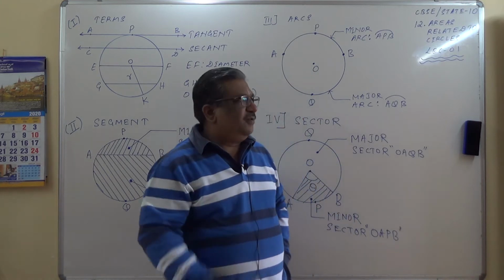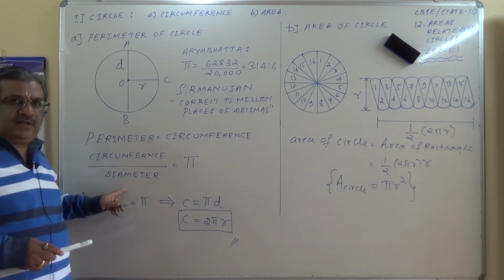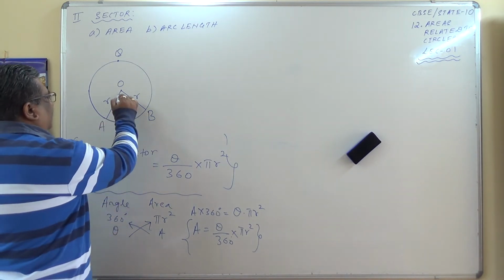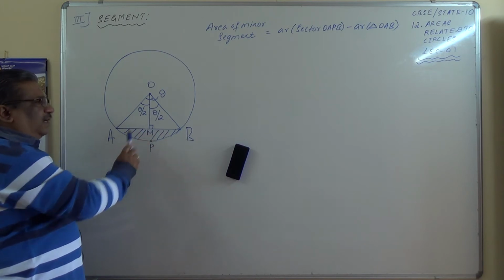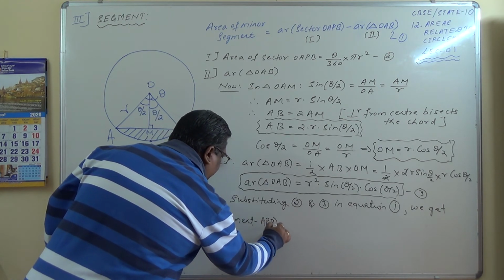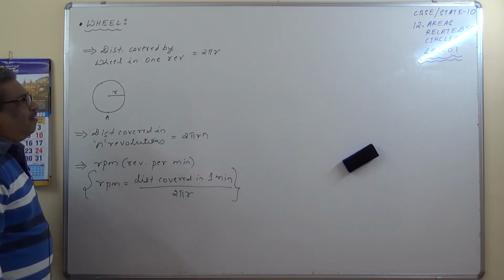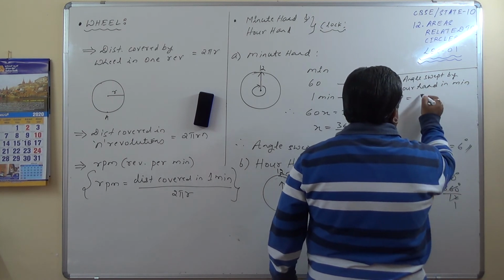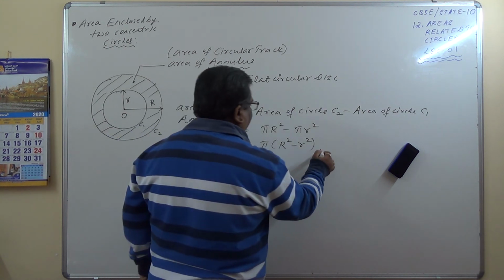12.Areas related to circles Lec-001 CBSE X Maths